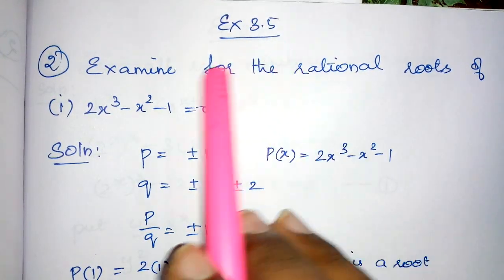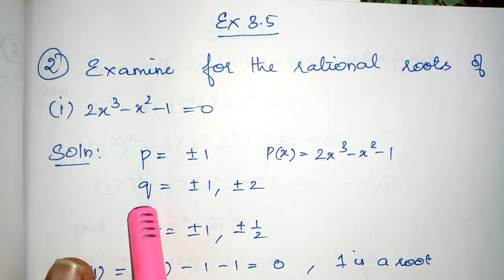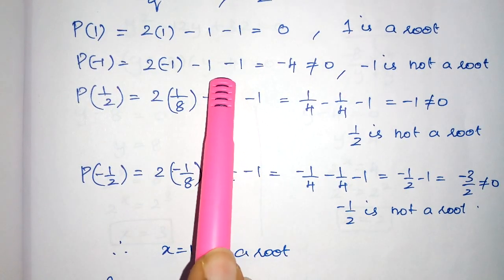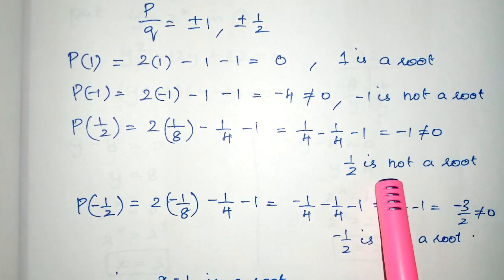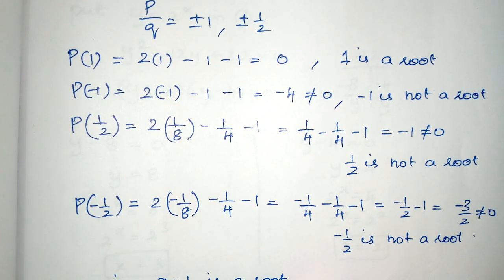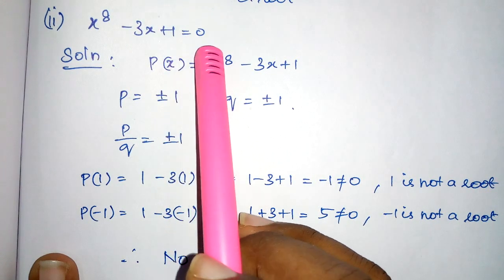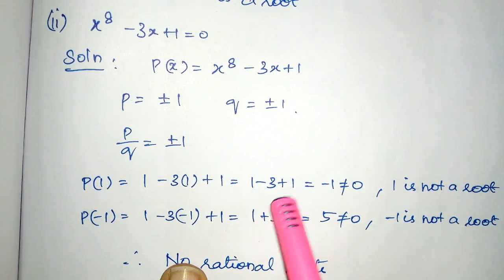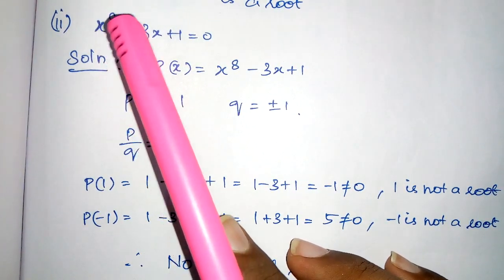12TH MATHS EX 3.5 - 2